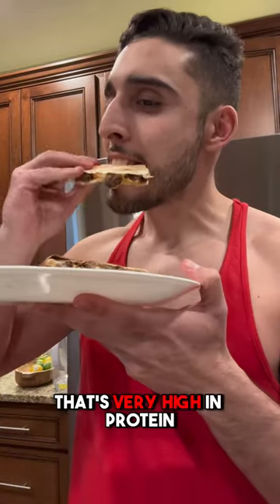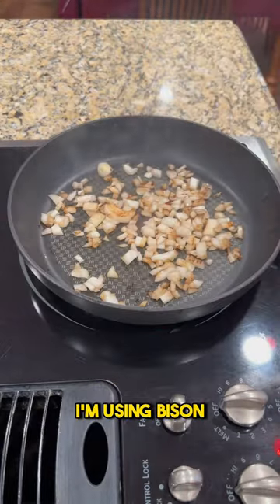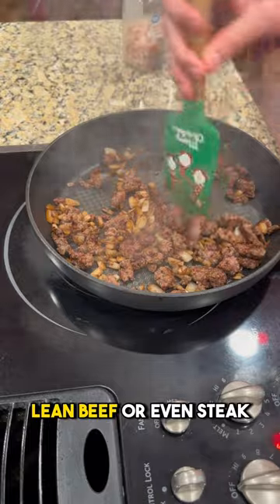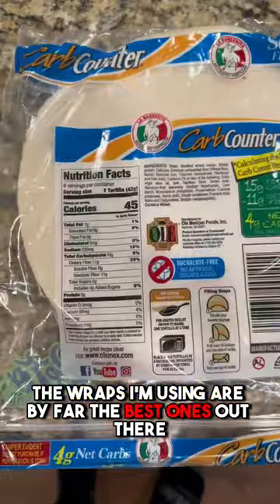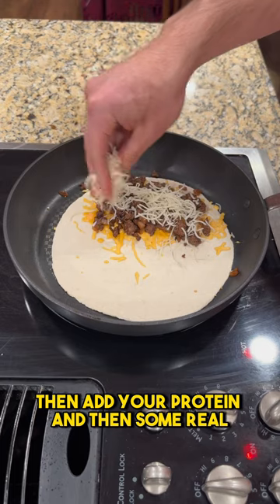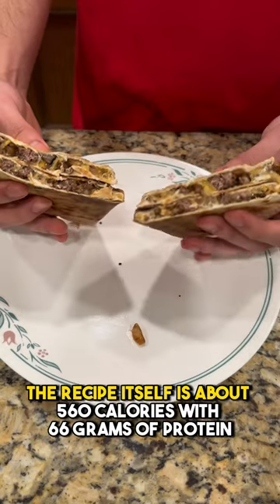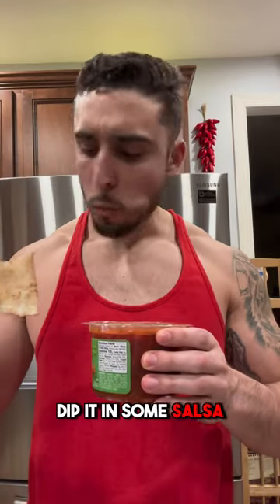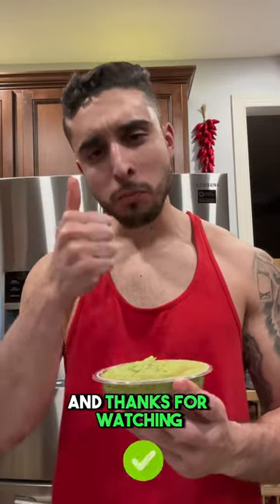High Protein Low Calorie Quesadillas‼️✅